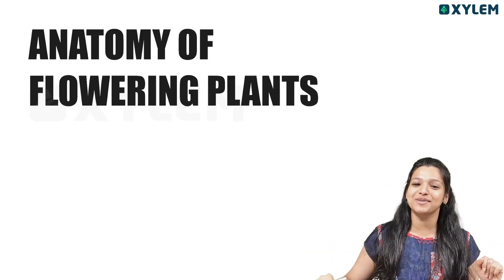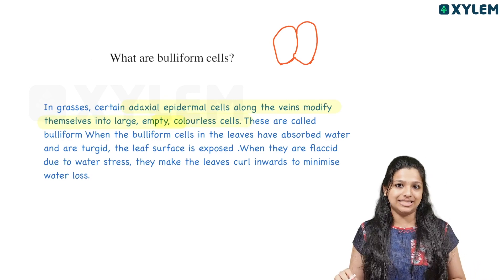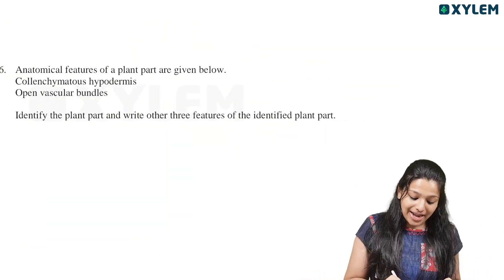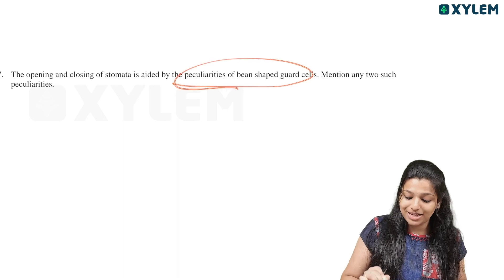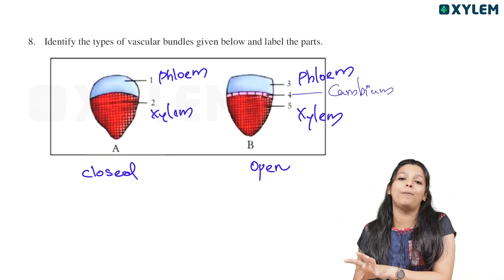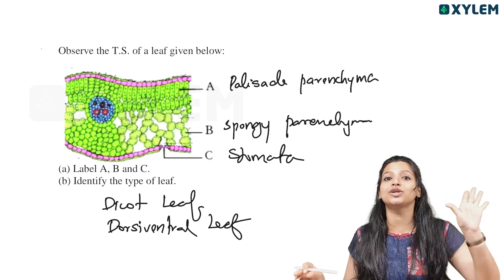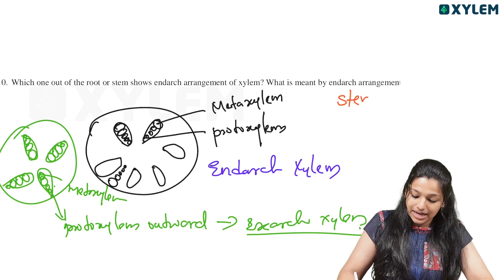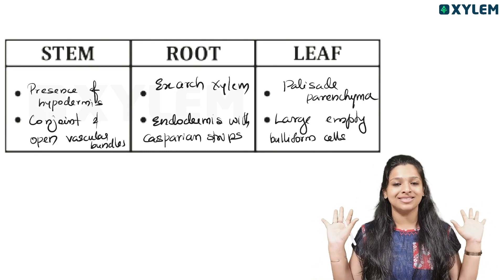Class 11 CBSE - Botany - Anatomy of Flowering Plants - Most Important Questions | Xylem CBSE 11 & 12